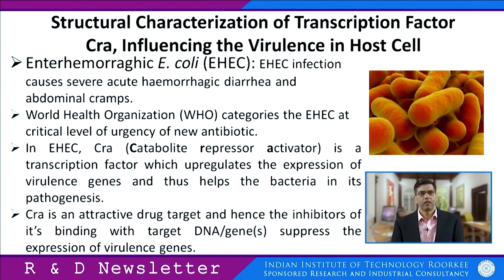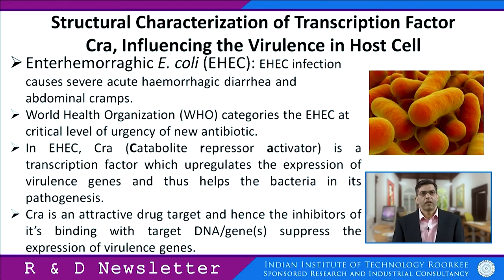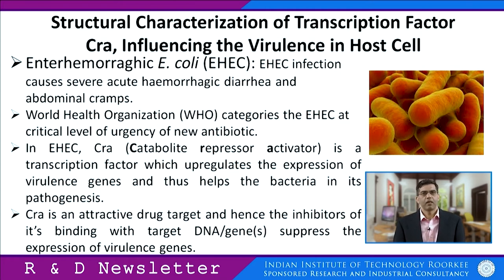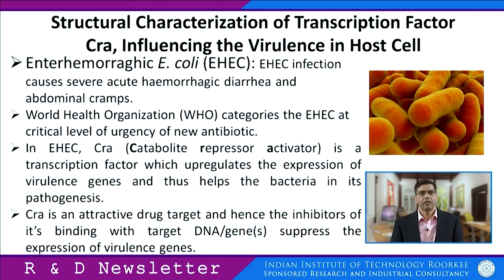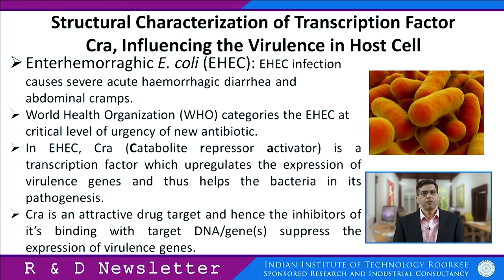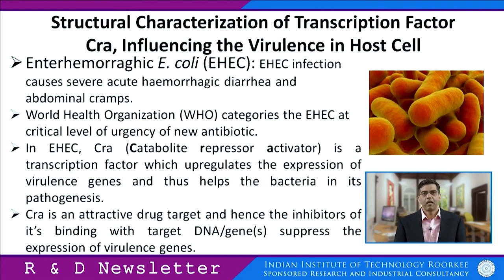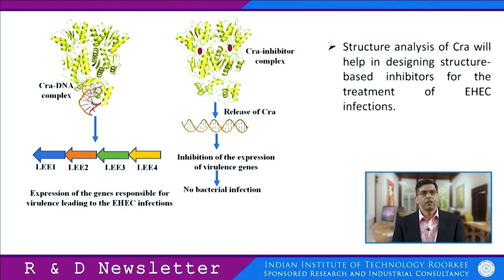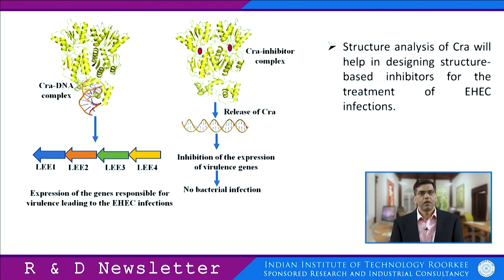Prof. Pravindra Kumar, Department of Biotechnology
SRIC R & D Newsletter Vol 11 December 2019